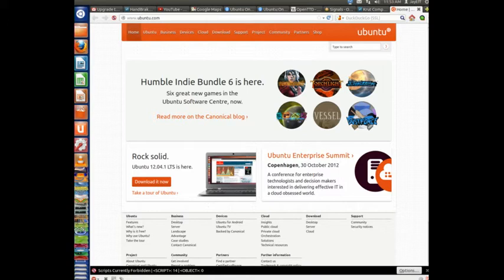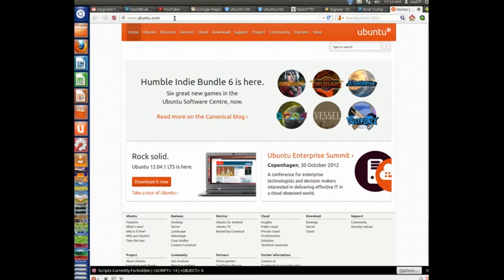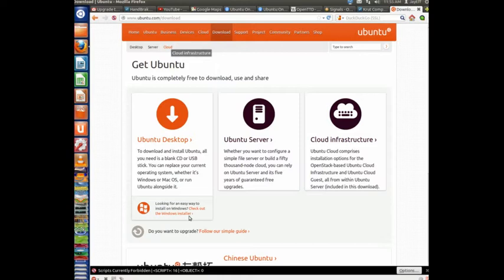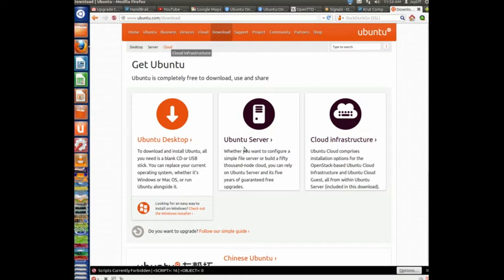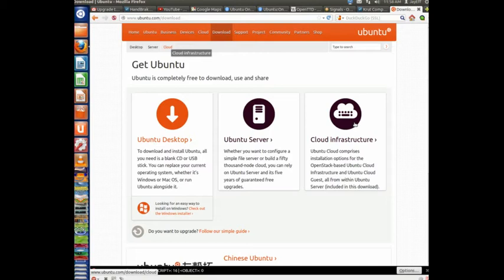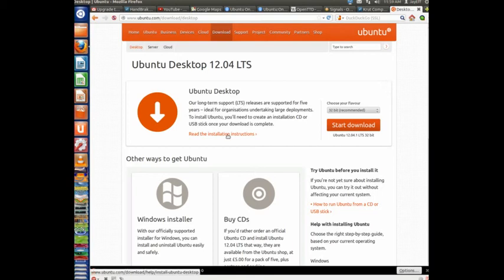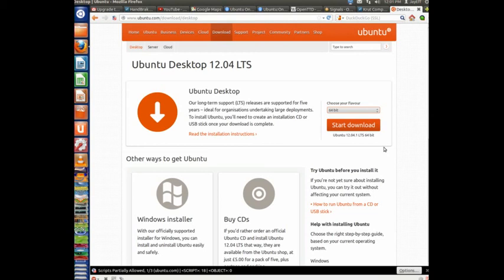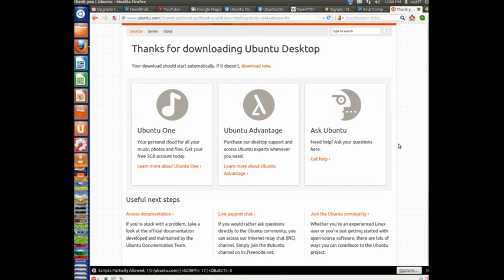How To Download Ubuntu 12.04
This is a quick guide to downloading Ubuntu 12.04.  Its been a long time coming.  I did my previous videos many months ago and realized that they were lost during a system wipe.